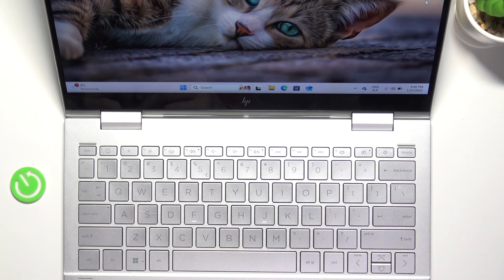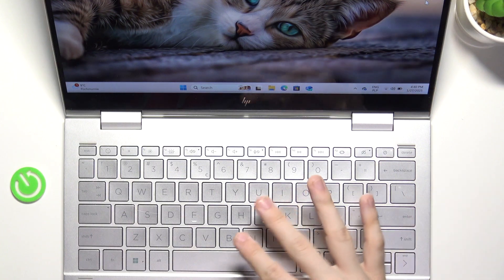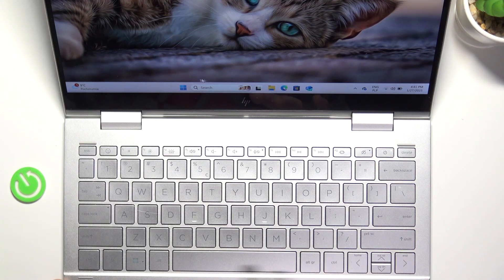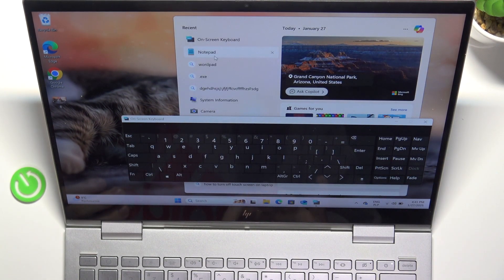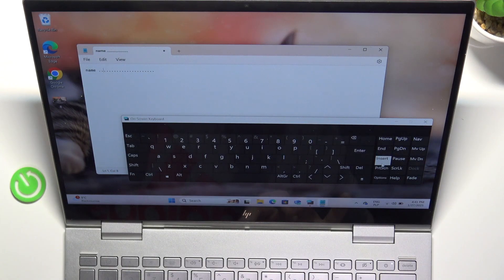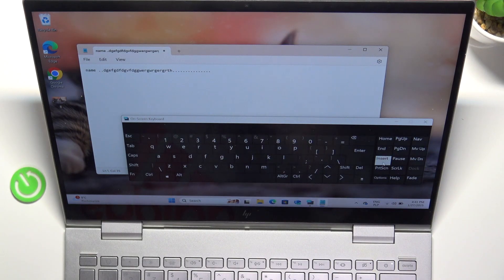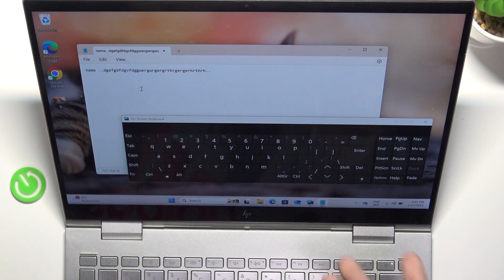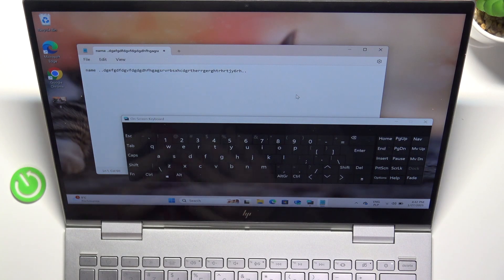HP ENVY X360 - Use Insert Key | Master Your Keyboard Functions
Hi there! Do you know how to use the Insert key on your HP ENVY X360? In this quick tutorial, we'll explore the functions of this often overlooked key and demonstrate how it can enhance your productivity. Let's learn about the insert key.

What is the Insert key?
How to toggle insert mode.
Practical uses of the Insert key.